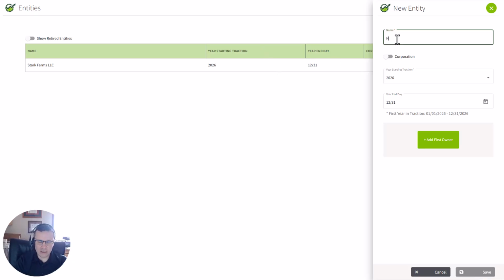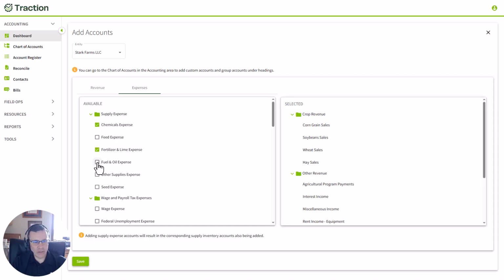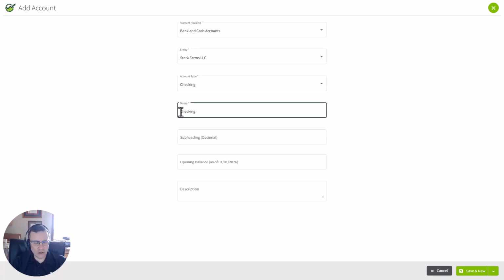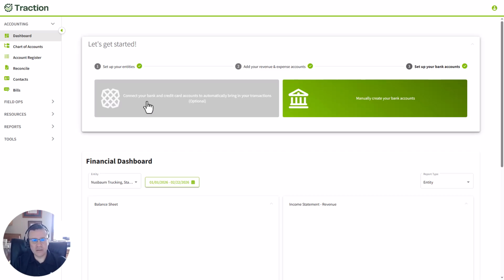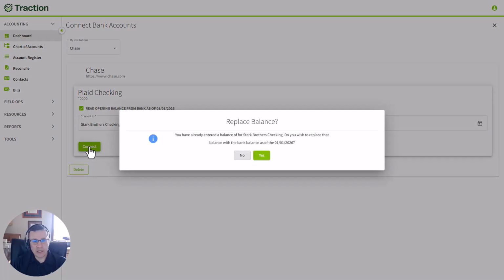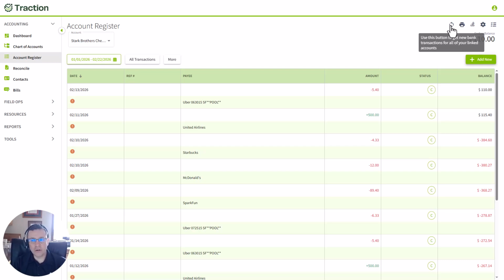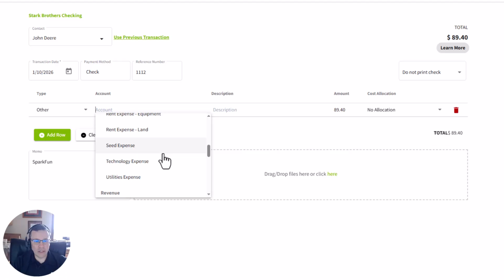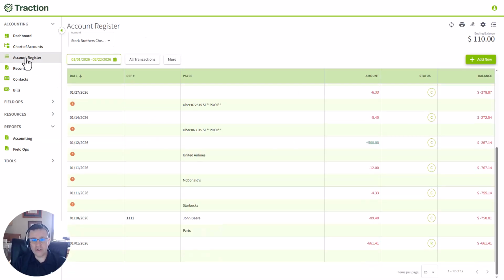How Do I Get Started in Traction Ag? 3 Steps to Set Up Your Farm Books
If you just set up your Traction Ag account, this is a must-watch video. Getting started only takes three simple steps: add your entity (or multiple entities), set up your revenue and expense accounts, and add your bank accounts. This foundation keeps your books clean and your reports accurate from day one.

You can enter transactions manually or connect your bank and credit cards through Plaid. Once connected, Traction seamlessly pulls in your cleared checks, deposits, and credit card transactions—saving you a tremendous amount of time. We’ll also show you how to code transactions and run an Income Statement so you can start getting real value from the software on day one. Follow these three steps and you’ll be up and running the right way.